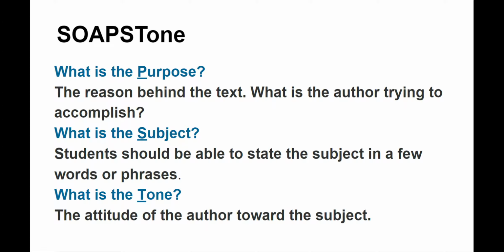SOAPSTone - Google Slides